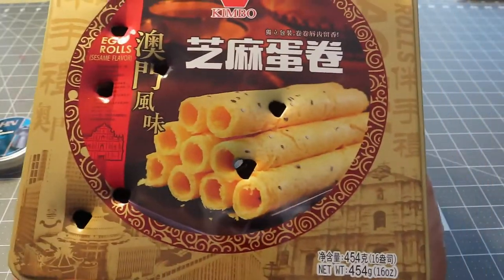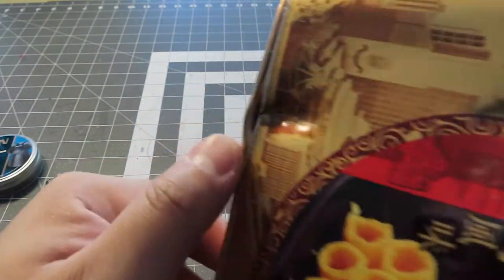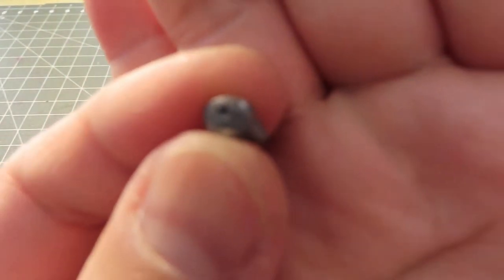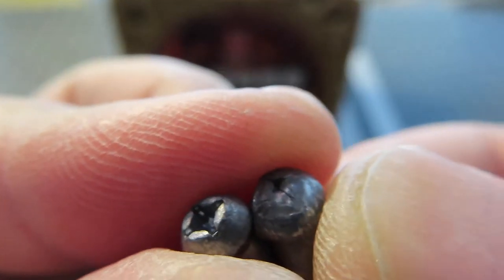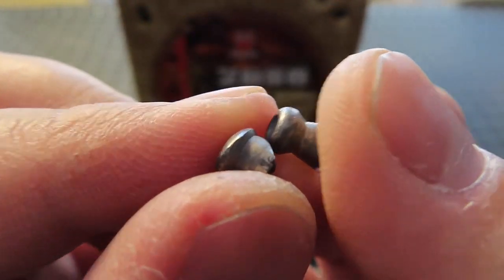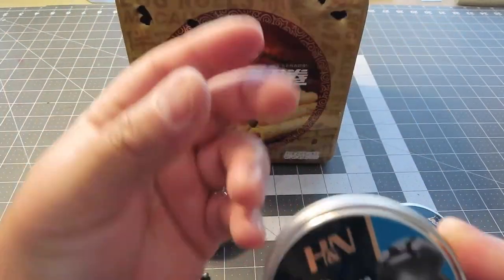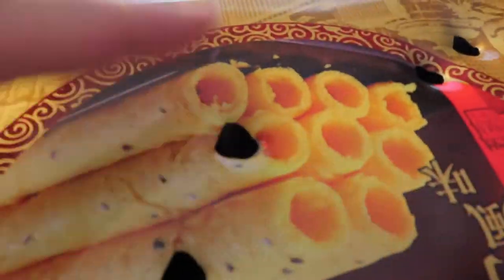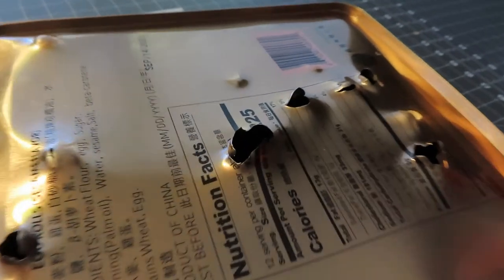.22 Pellet Impact Damage comparisons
a follow up of previous video "DON'T WATCH" 2021 random Shootings using H&N .22 Pellets,
ATN nightscope
and Gamo Swarm Fusion G2